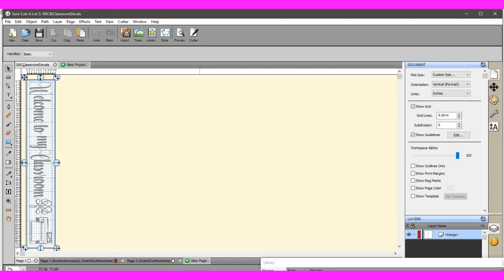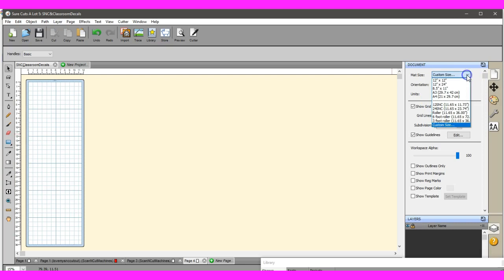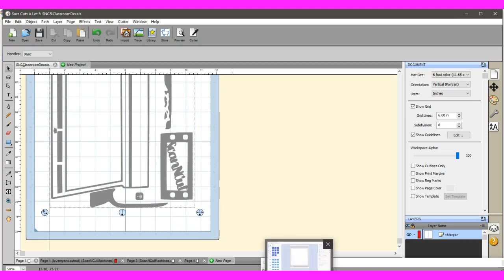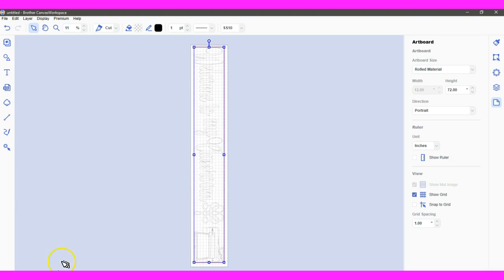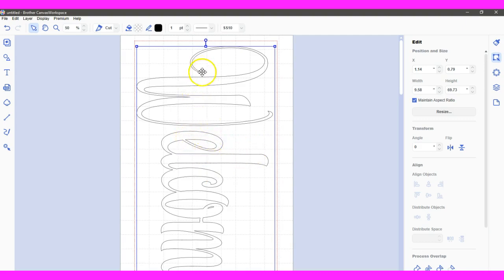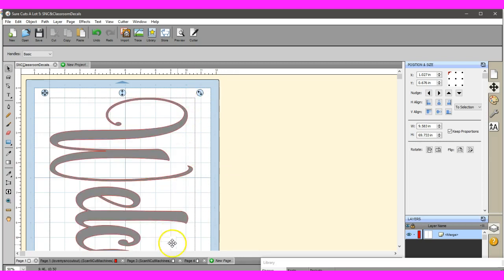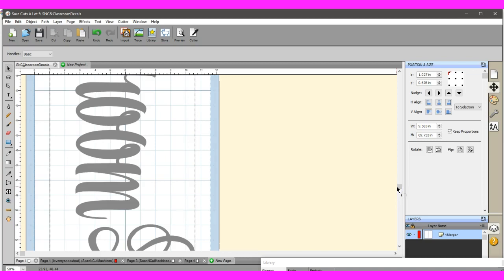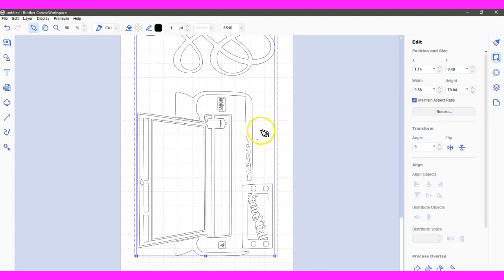Designing Roll feeder files in SCAL 4 5 Brother ScanNCut DX Jen Blausey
In this video, I show you how to create the Roll feeder file and mat in SCAL 4 or 5, and what you have to do in order to be able to get it into your machine. Please see the full roll feeder video to see the cut, as I want to keep these, videos, smaller. I cannot stand LONG videos, not with my ADHD! NOPE! But, this will show you what and how =)
If you think you would like to join a NICE, KIND, group, for help, please join me here. This place is full of kind folk, if you are not, you wont. I value my members, HIGHLY, and their safety is of my highest priority, along with correct education =) Thank you, have a wonderful day!